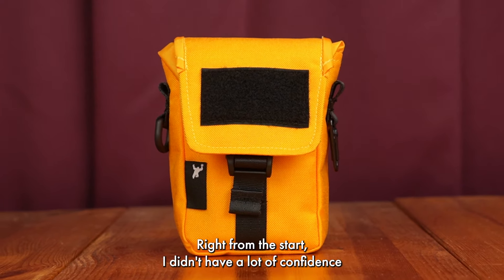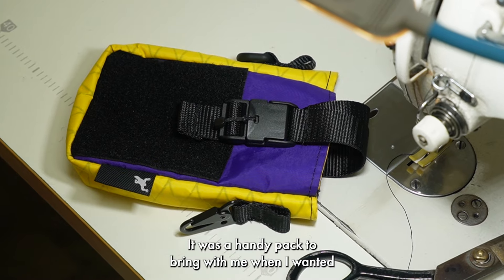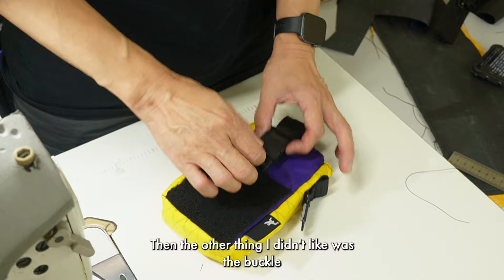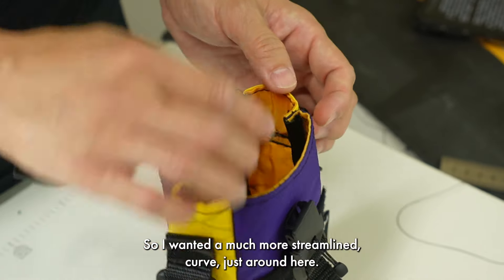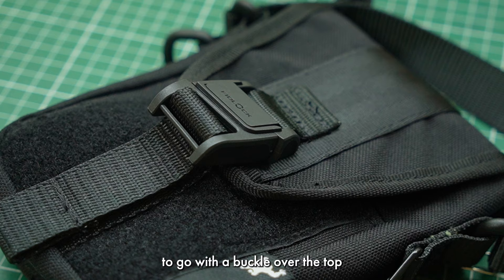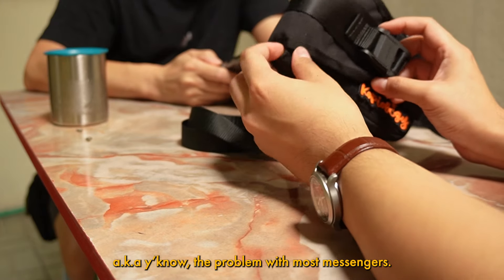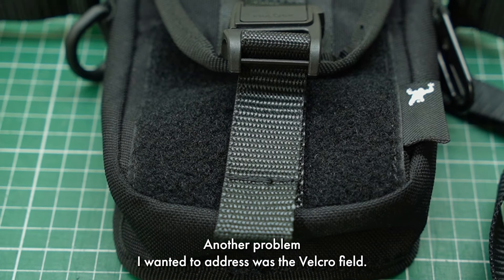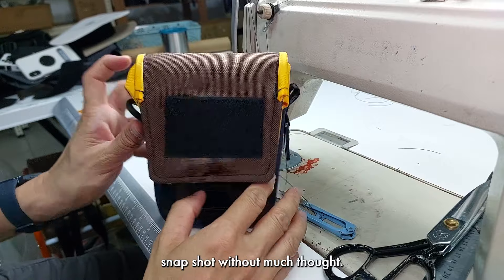How we built our very first CB | Greenroom136 The CB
Shopping in pajamas is an important social activity. That's why we made a pack like The CB: To hold all your essentials when you don't want to. Here's how the idea started, how it evolved, and how we ended up with the final product.